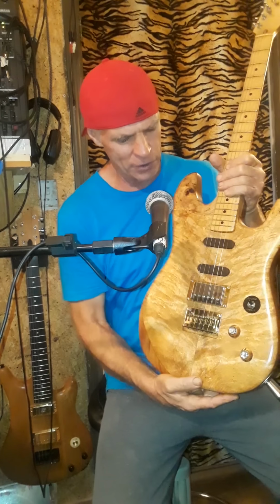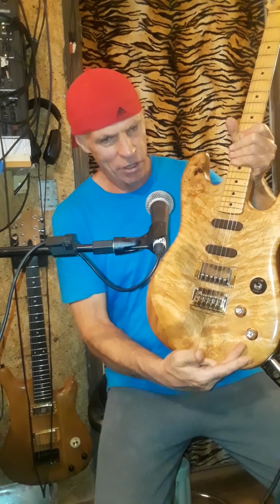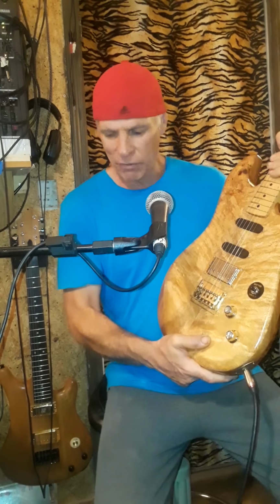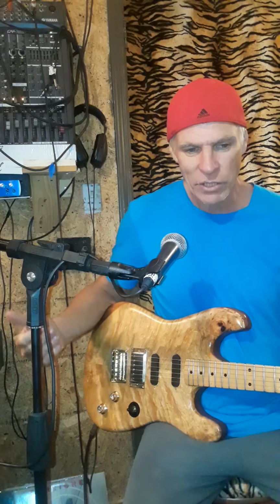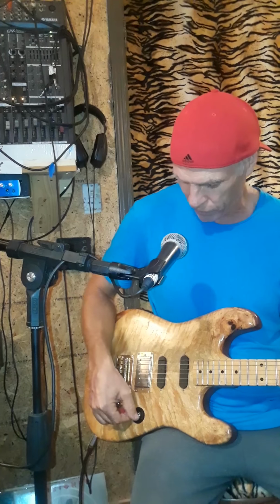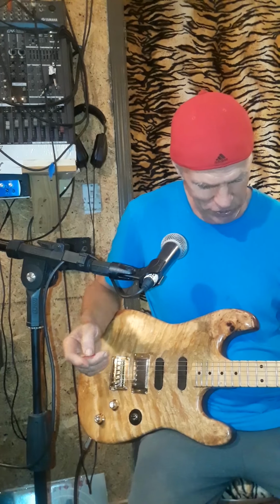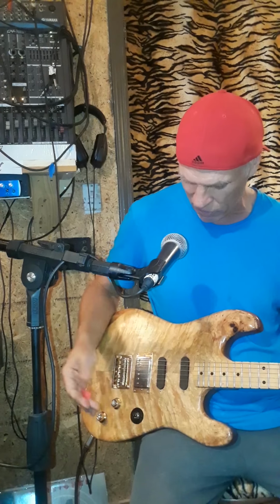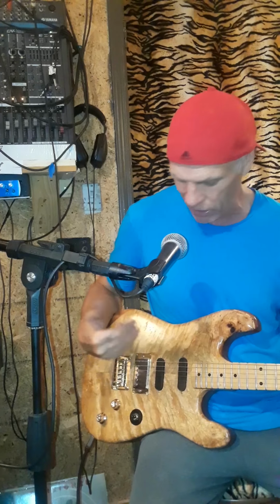John Fishers Pickups Review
Here is a review of John Fisher pickups